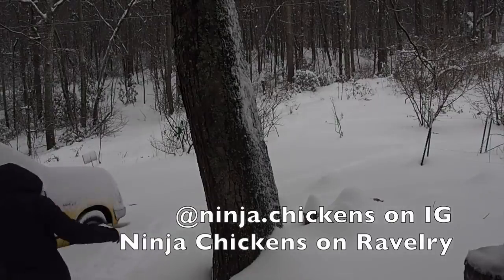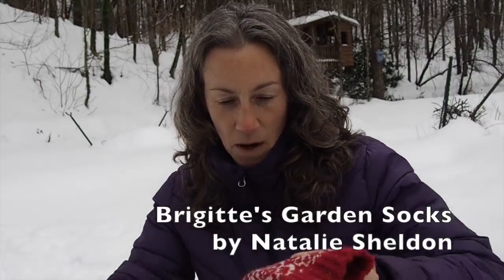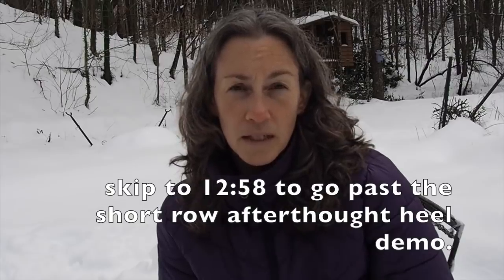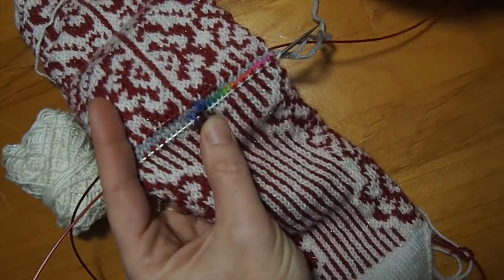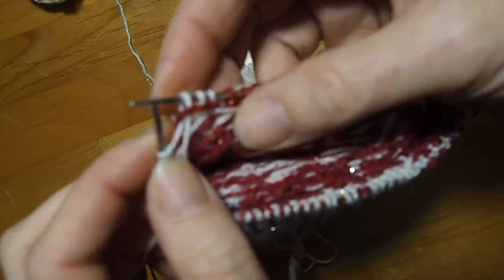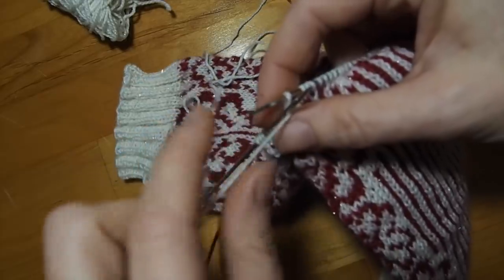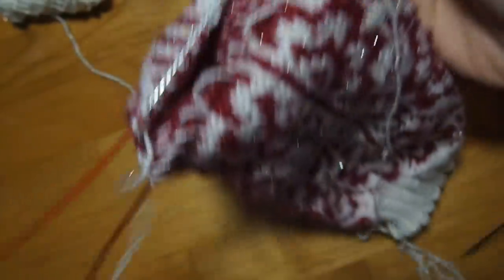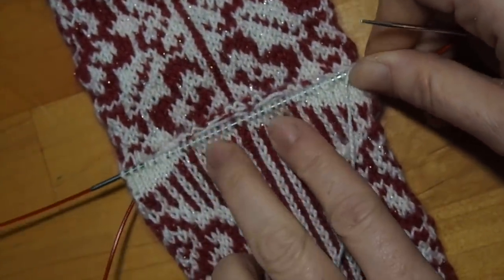Snowpocalypse - time to cut a heel- Knitting Podcast Episode #46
Thank you for joining me for Episode #46 of Ninja Chickens!

Snow, Snow, and more Snow!  Plus some knitting and I'll do a tutorial on increasing the depth of your cut in heels with knitted short rows. Grab your cuppa and knitting and join me for a spell!

This is a mostly fiber related podcast about knitting, spinning and natural dyeing, with a bit of homesteading, homeschooling, herbal medicine, and DIY thrown in there now and then.

You can find me here:
Ravelry - Ninja Chickens
Blog/Shownotes can be found at ninjachickens.org